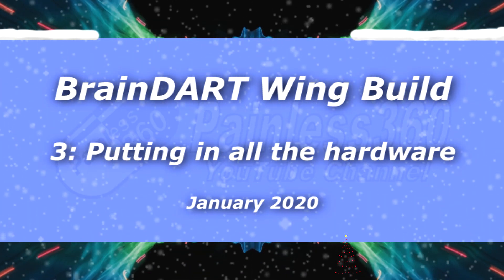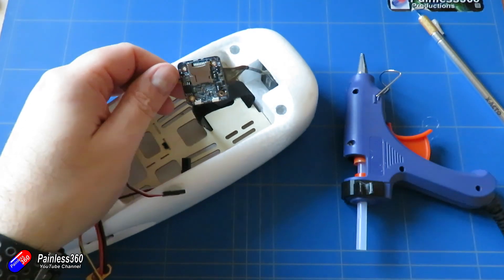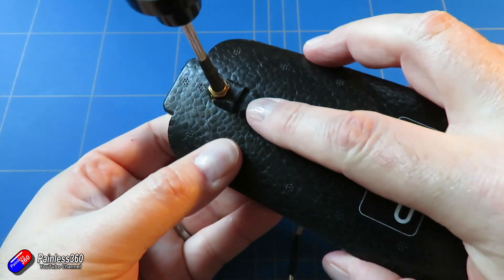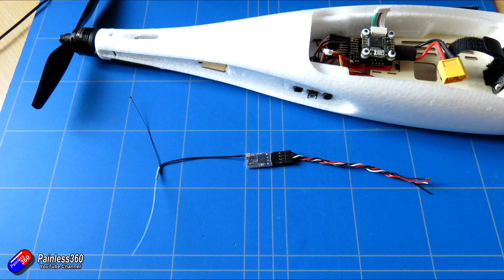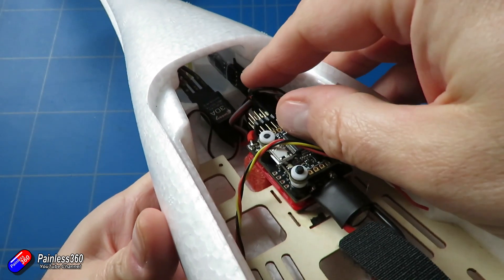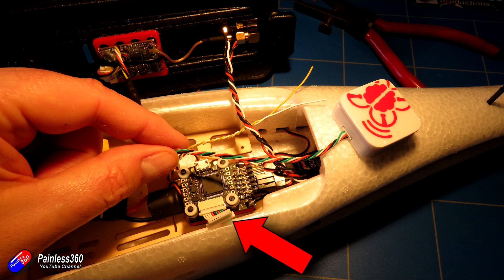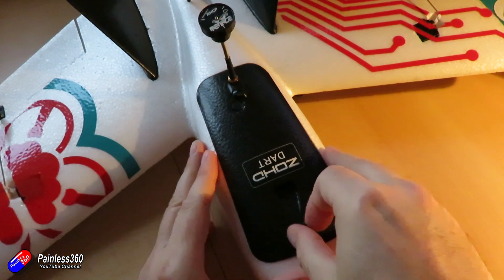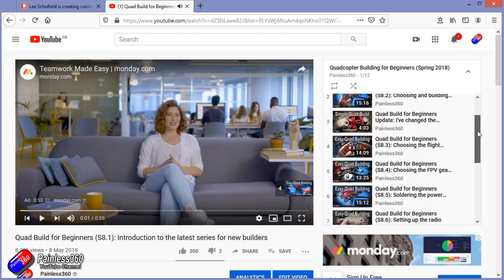BrainDART build: Installing and connecting all the hardware